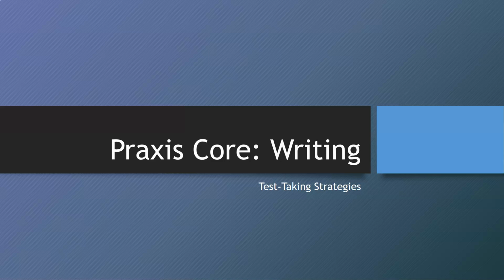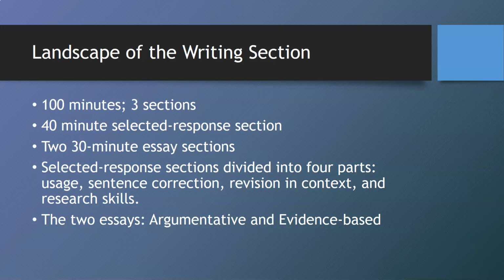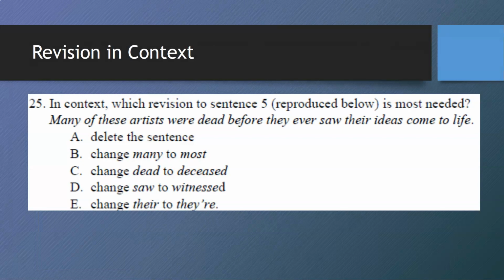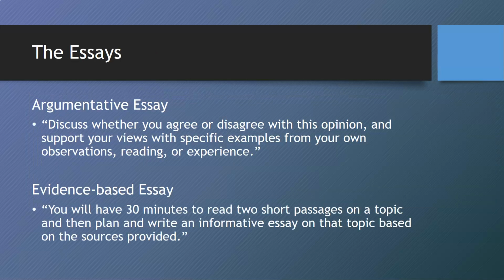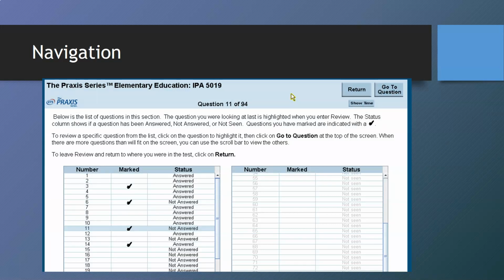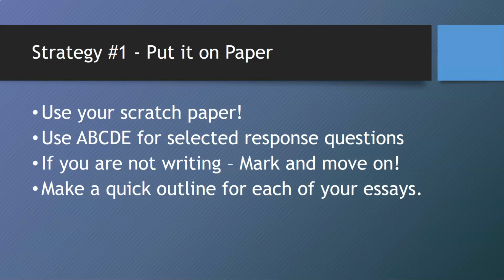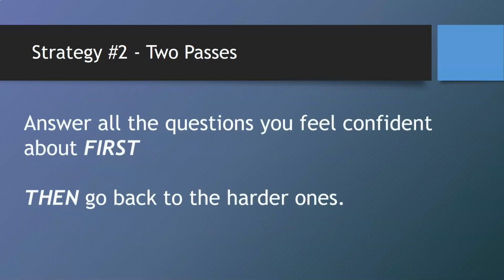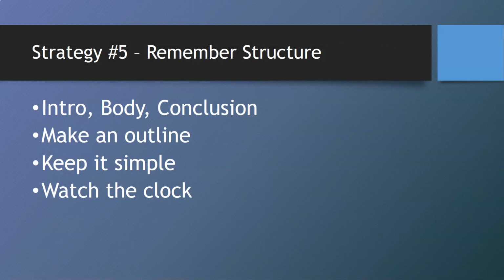Praxis Core Writing Strategies